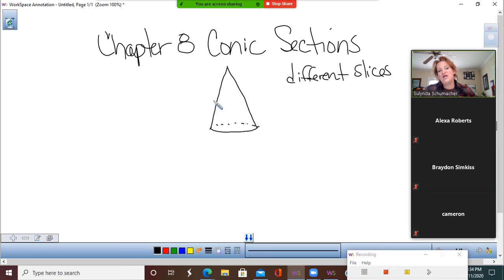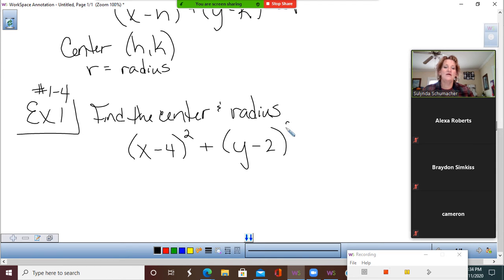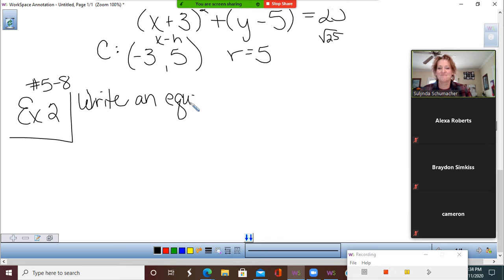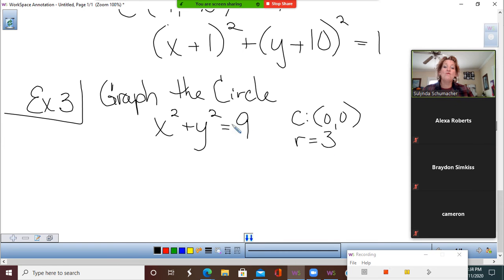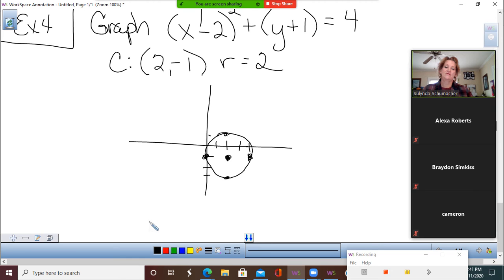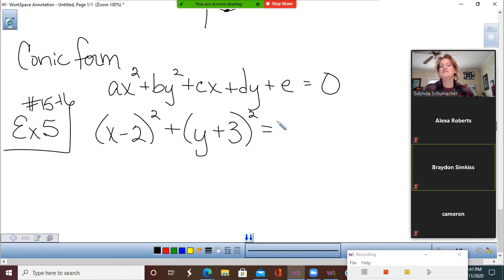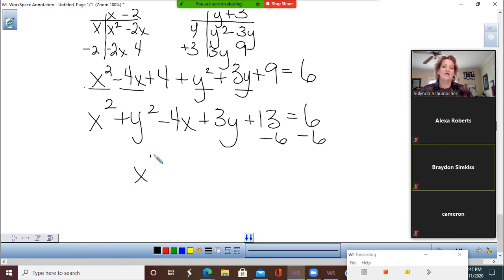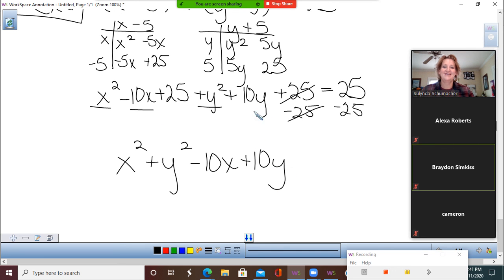Pre calculus Intro to circles